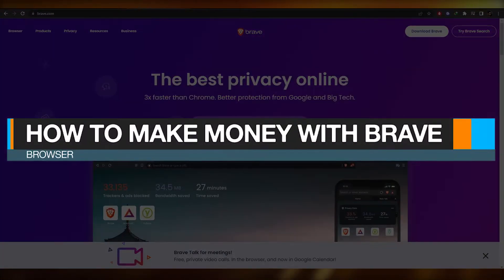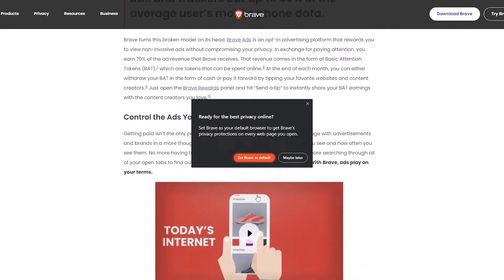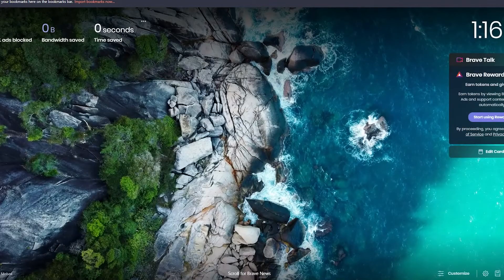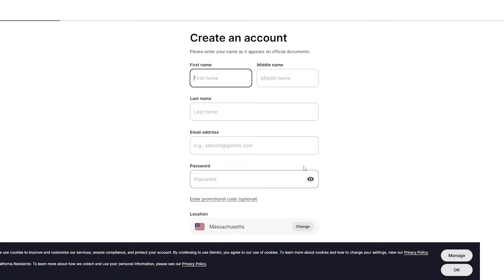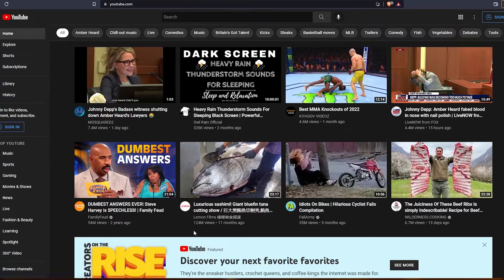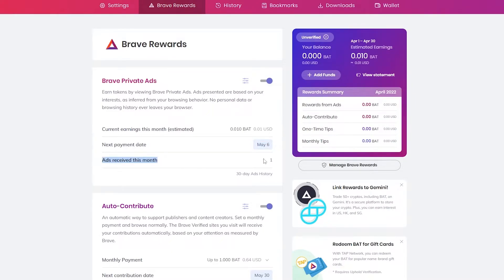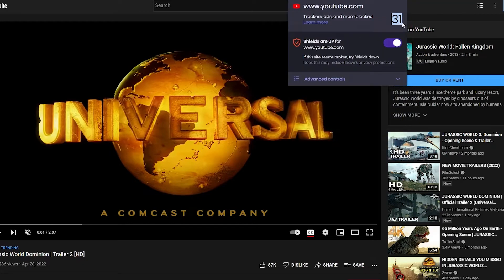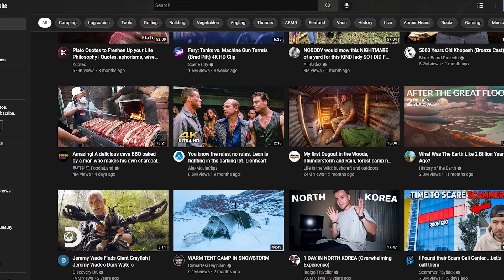How To Make Money With Brave Browser 2022 (For Beginners)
This is How To Make Money With Brave Browser 2022 (For Beginners)
A tutorial on how you can make money on brave browser as a beginner in 2022.